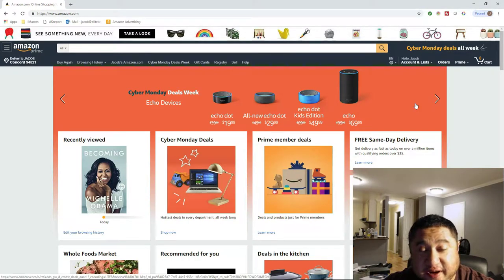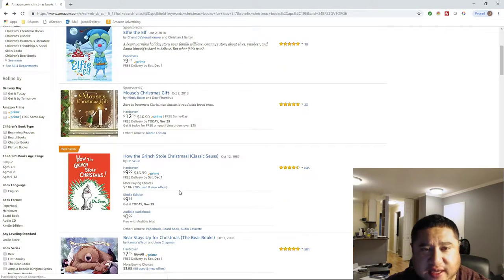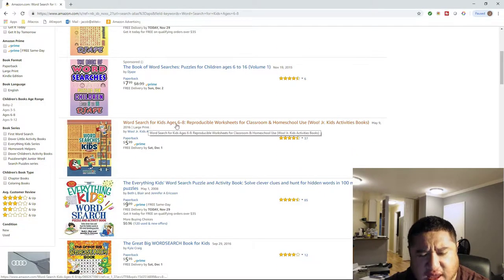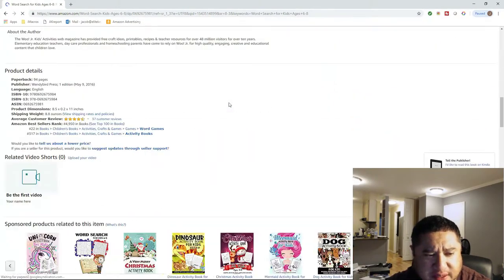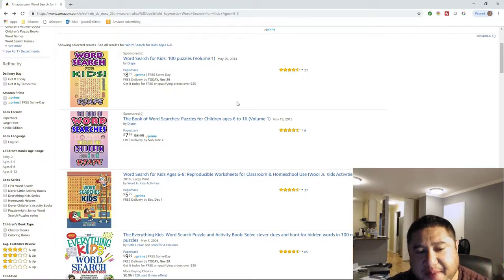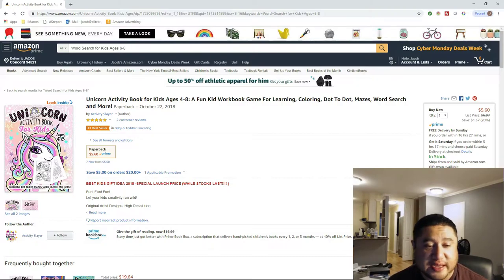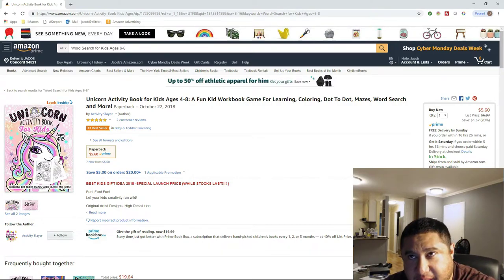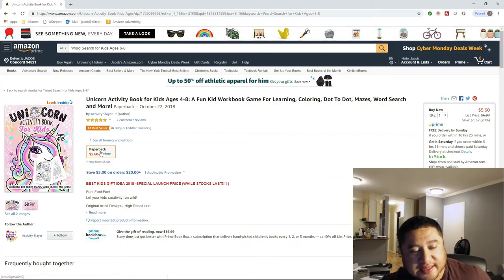Kindle Publishing Keyword Research - SUPER HOT KEYWORD!!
REVELAVI - DOMINATE SELF PUBLISHING

THE ELITE KEYWORD MASTERMIND

Join My Self Publishing Blueprint!